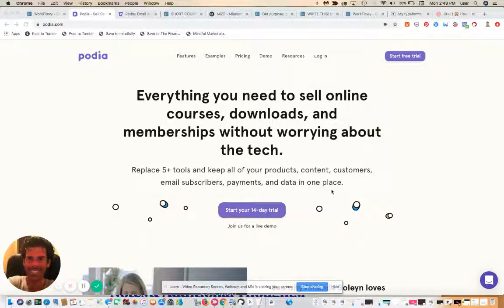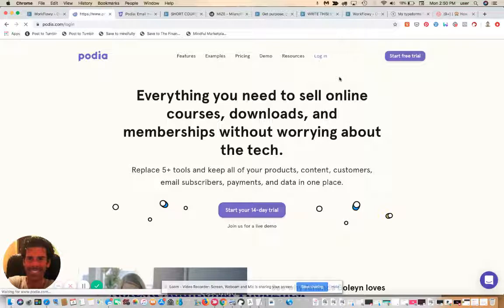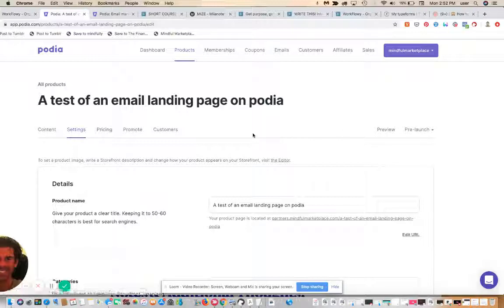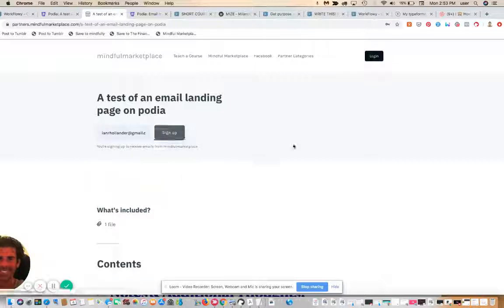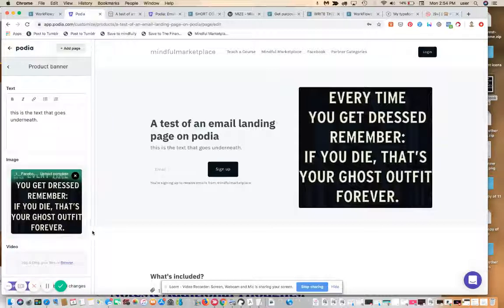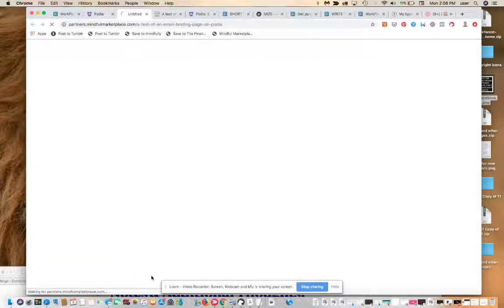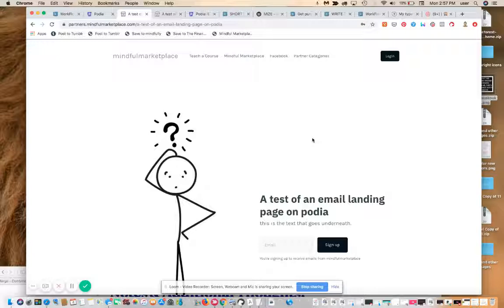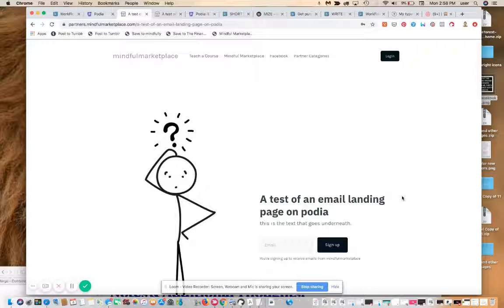Podia Review: How to Design a Newsletter Opt in Page on Podia in 3 Minutes Flat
- Try Podia for 14 Days, 100% Free